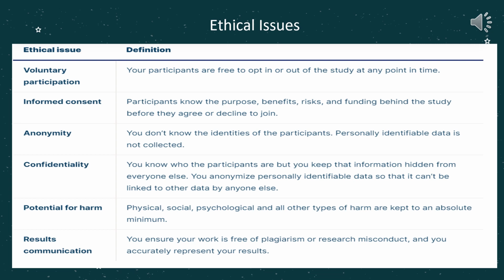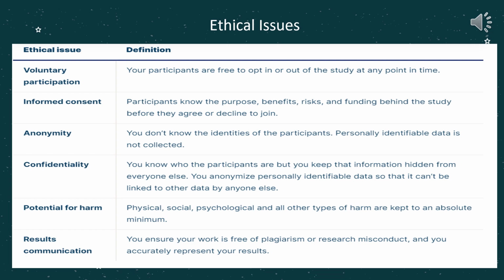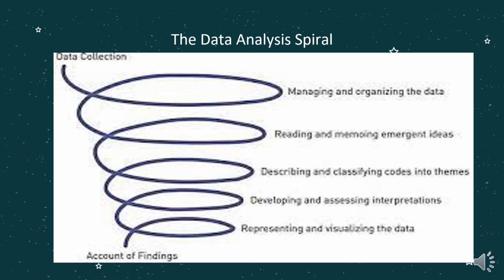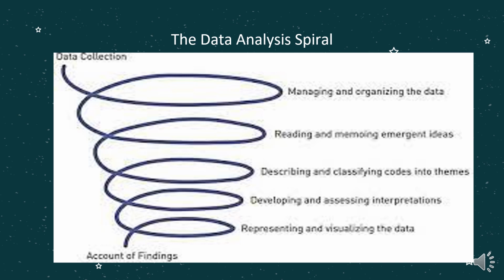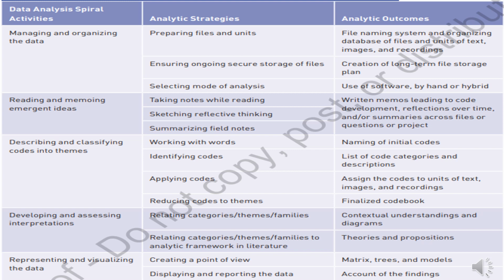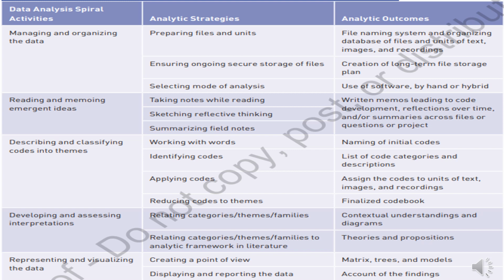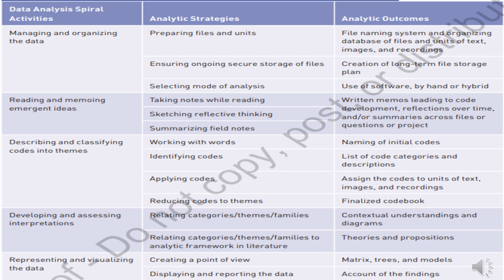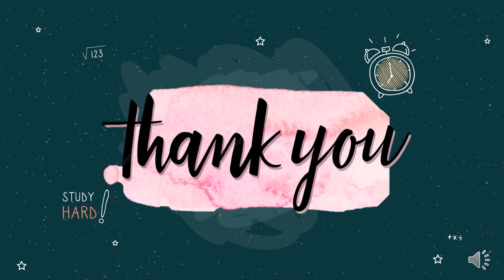PHD ITI 618: QUANTITATIVE - DATA ANALYSIS AND REPRESENTATIONS